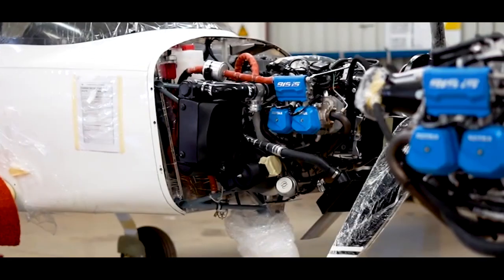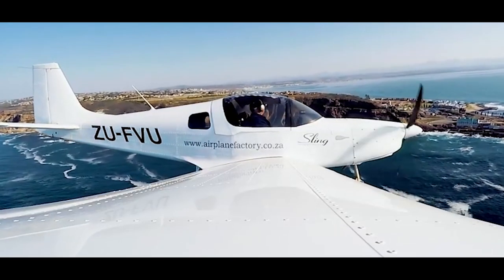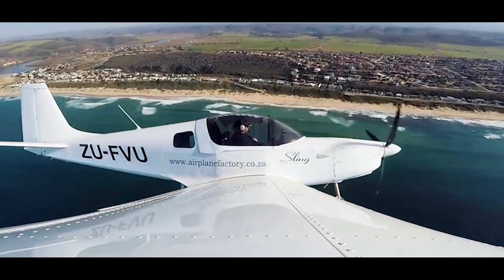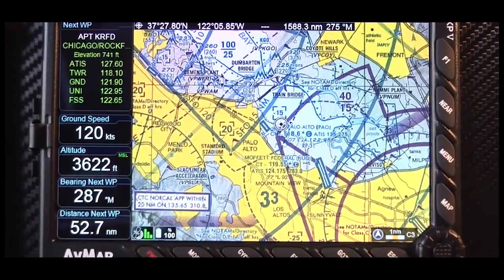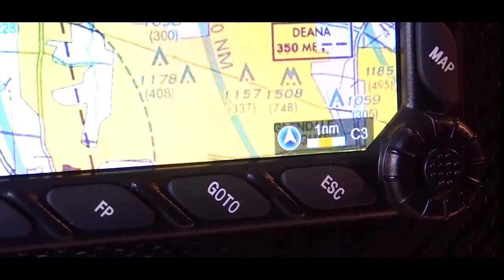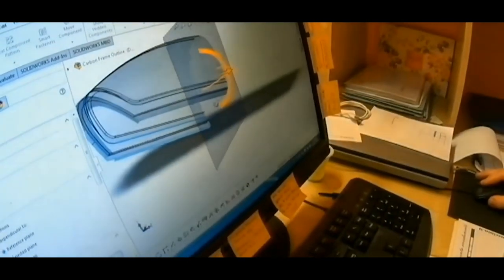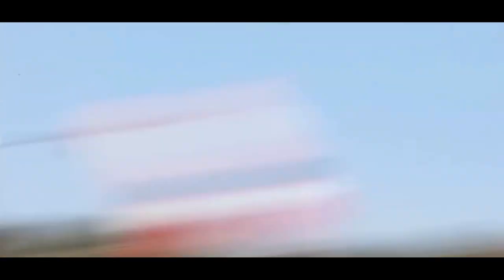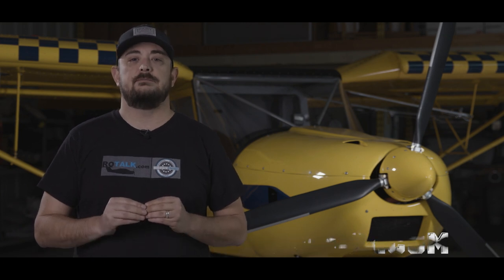ROTALK News Ep-05: Rotax powered Sling Aircraft, AV-MAP, Rotax powered Tucano R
In this segment, we will be featuring Rotax powered Sling aircraft from The Aircraft Factory, the AvMap Navigation, and engine monitoring system and the Rotax powered Tucano Experimental and Light-Sport Aircraft.

DON'T MISS CRITICAL TO SAFETY INFORMATION FOR YOUR ROTAX ENGINE.

If you wish to watch a product review on the AvMap Engi box prize giveaway you can click on this link to watch the video